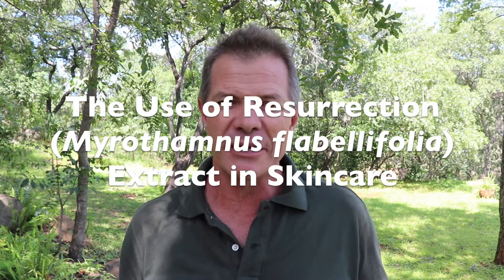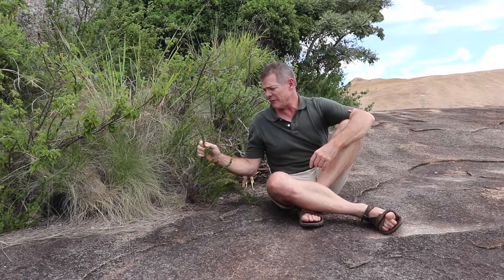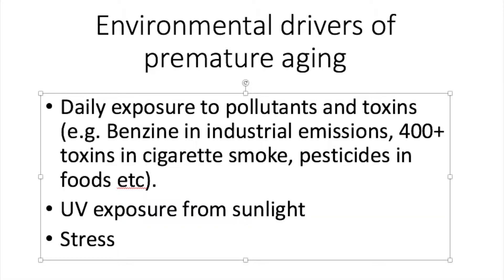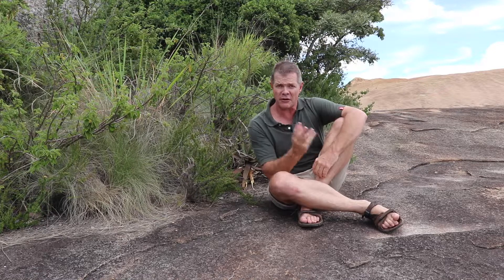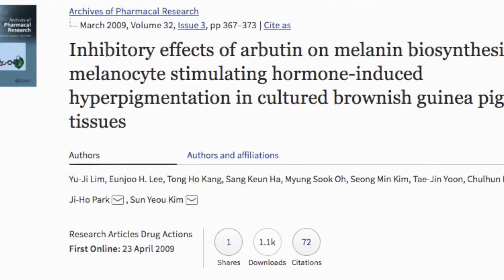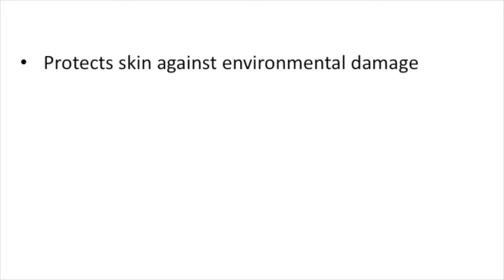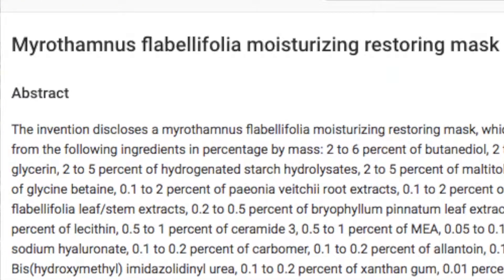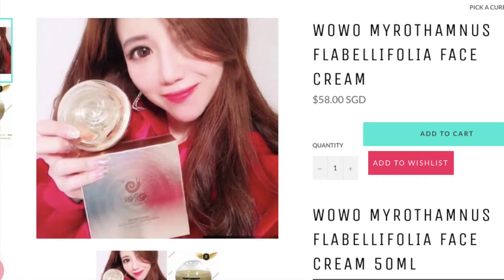The Use of Resurrection (Myrothamnus flabellifolia) Extract in Skincare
Following on from his last episode on the remarkable compounds in the Resurrection bush, Myrothamnus flabellifolia, Gus (the African Plant Hunter) goes into detail in this episode on the positive effects of each one in terms of healing and restoring skin. With trehalose to protect the membranes of skin cells from the environmental drivers of aging, and arbutin to both prevent peroxidation of lipids in skin cells, and inhibit melanin formation (and thus even out skin tone), as well as a host of antioxidants and flavonoids, this truly is an incredible skincare ingredient.

For more on Myrothamnus flabellifolia, see:

1. Van Vuuren, S.F., 2008. The antimicrobial activity and essential oil composition of medicinal aromatic plants used in African traditional healing (Doctoral dissertation).

3. Ezuruike, U.F. and Prieto, J.M., 2014. The use of plants in the traditional management of diabetes in Nigeria: pharmacological and toxicological considerations. Journal of Ethnopharmacology, 155(2), pp.857-924.

4. Danley, K., 2006. Letters of the bush: A case study of traditional Setswana herbal medicine. ISP Collection, p.270.

5. Motlhanka, D.M.T. and Nthoiwa, G.P., 2013. Ethnobotanical Survey of medicinal plants of Tswapong North, in Eastern Botswana: a case of plants from Mosweu and Seolwane Villages. European Journal of Medicinal Plants, 3(1), p.10.

6. Cheikhyoussef, A., Summers, R.W. and Kahaka, G.K., 2015. Qualitative and quantitative analysis of phytochemical compounds in Namibian Myrothamnus flabellifolius.

7. Van Damme, P., Van Den Eynden, V. and Vernemmen, P., 1922. Plant uses by the Topnaar of the Kuiseb Valley Namib desert. Afrika focus, 8(3-4), pp.223-252.

8. Nzue, M.M. and Pierre, A., 2009. Use and conservation status of medicinal plants in the Cape Peninsula, Western Cape Province of South Africa (Doctoral dissertation, Stellenbosch: University of Stellenbosch).

9. Braithwaite, M.C., 2008. A laboratory model for studying inhalation therapy in traditional healing rites (Doctoral dissertation).

10. Gechev, T.S., Hille, J., Woerdenbag, H.J., Benina, M., Mehterov, N., Toneva, V., Fellowing:rnie, A.R. and Mueller-Roeber, B., 2014. Natural products from resurrection plants: Potential for medical applications. Biotechnology Advances, 32(6), pp.1091-1101.

12. Anke, J., Petereit, F., Engelhardt, C. and Hensel, A., 2008. Procyanidins from Myrothamnus flabellifolia. Natural product research, 22(14), pp.1237-1248.

13. Engelhardt, C., Petereit, F., Anke, J. and Hensel, A., 2007. A new arbutin derivative from the herb of Myrothamnus flabellifolia Welw. Die Pharmazie-An International Journal of Pharmaceutical Sciences, 62(7), pp.558-559.

14. Chinsembu, K.C. and Hedimbi, M., 2009. A survey of plants with anti-HIV active compounds and their modes of action. Medical Journal of Zambia, 36(4), pp.178-186.

15. Urso, V., Signorini, M.A., Tonini, M. and Bruschi, P., 2016. Wild medicinal and food plants used by communities living in Mopane woodlands of southern Angola: Results of an ethnobotanical field investigation. Journal of ethnopharmacology, 177, pp.126-139.

16. Erasmus, L.J.C., Potgieter, M.J. and Semenya, S.S., 2015. Erectile dysfunction: Definition and materia medica of Bapedi traditional healers in Limpopo province, South Africa. Journal of Medicinal Plants Research, 9(3), pp.71-77.

17. Glen, H.F., Sherwin, H. and Condy, G. 1991. Myrothamnus flabellifolia. Flowering Plants of Africa 56:62-68.

18. Hutchings, A., 1996. Zulu medicinal plants: An inventory. University of Natal press.

19. Moore, J. P., Lindsey, G. G., Farrant, J. M., & Brandt, W. F. 2007. An overview of the biology of the desiccation-tolerant resurrection plant Myrothamnus flabellifolia. Annals of botany, 99(2), 211-217.

20. van Wyk, B.E., Oudtshoorn, B.V. and Gericke, N., 1997. Medicinal Plants of South Africa. Briza.